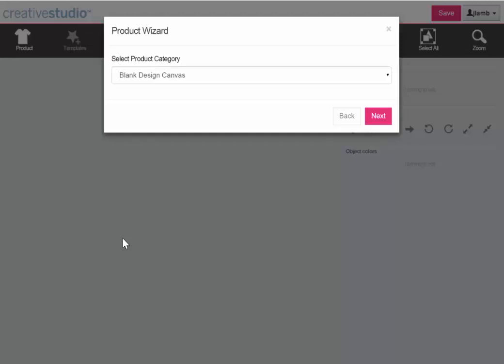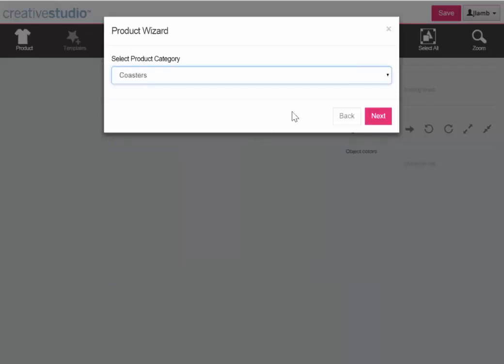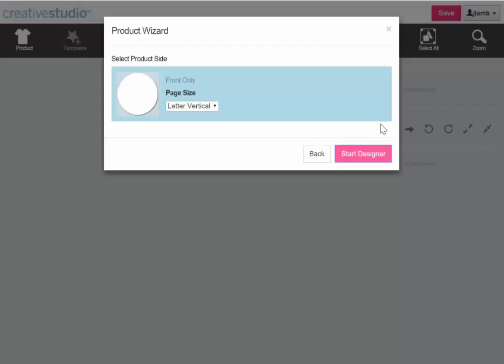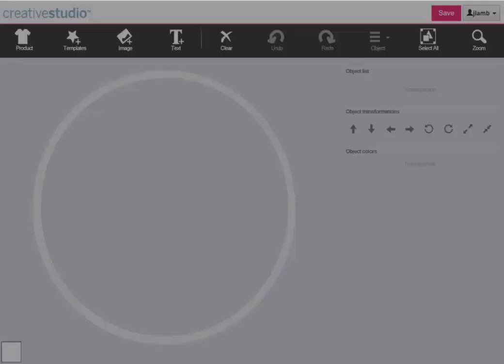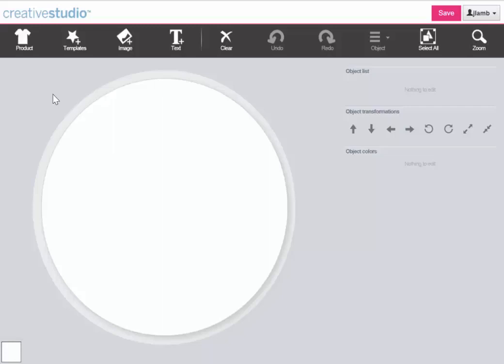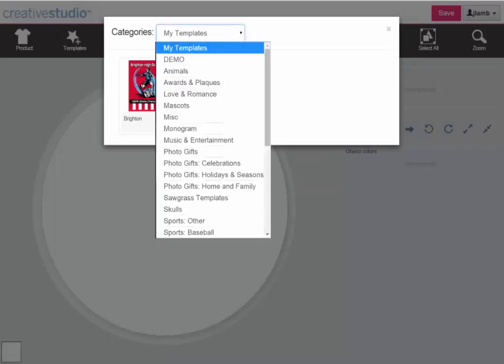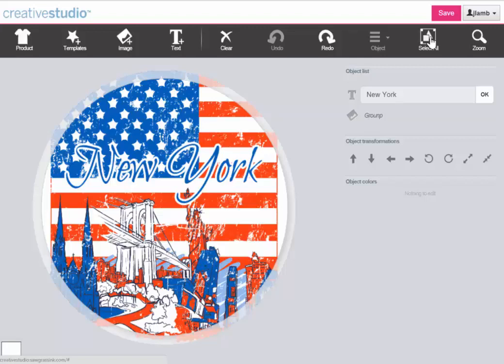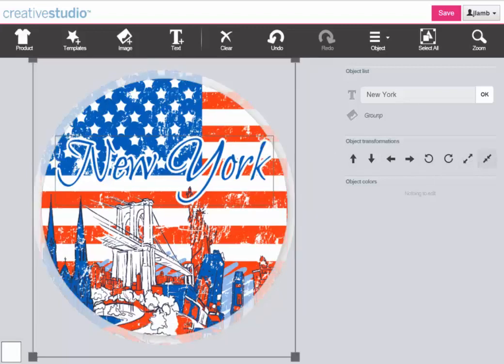CreativeStudio™ - Learn how to create product reference lines when the image is not full bleed.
Learn how to create product reference lines when the image is not full bleed.
Jak utworzyć linie spadu?